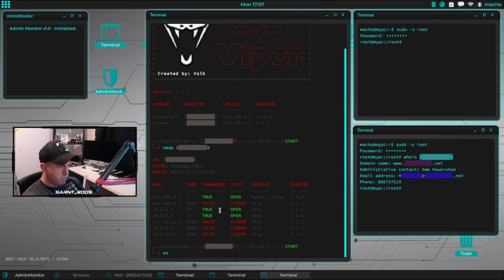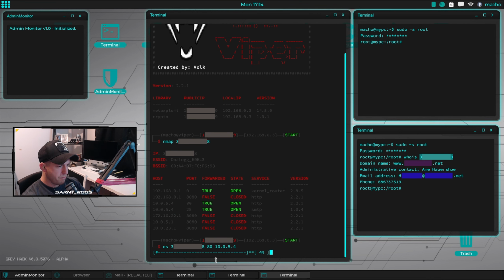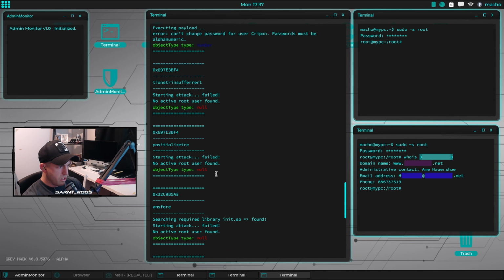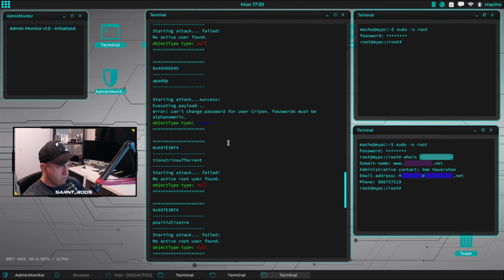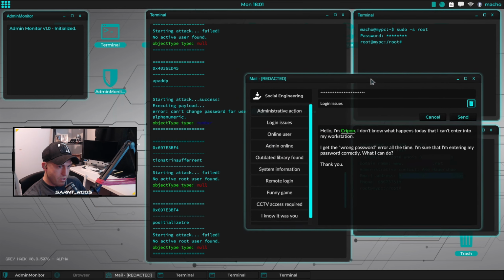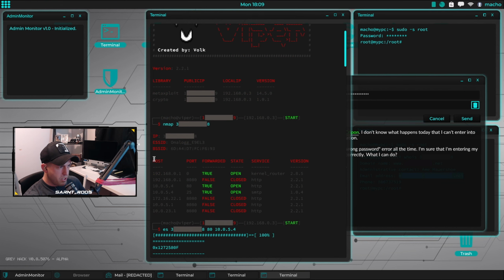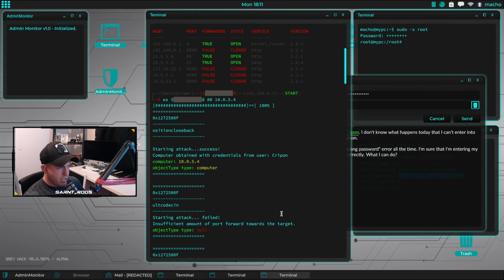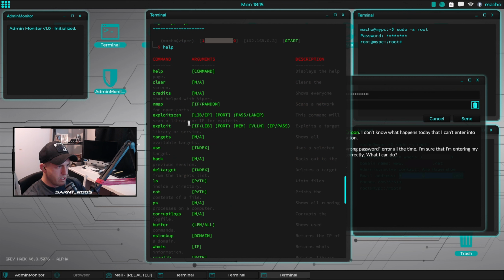Grey Hack (Get login credentials)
Just found out about this game not too long ago and actually enjoy it. I have no "hacking skills" and decided to play a game that was outside of my typical genre. I hope you all enjoy and go check out Grey Hack on steam. It's a realistic hacking simulator MMO.

WARNING- This is a video game and not real (do I even need to put this? lol)